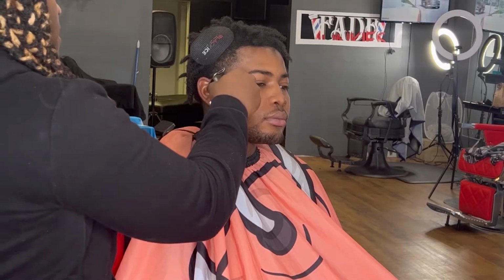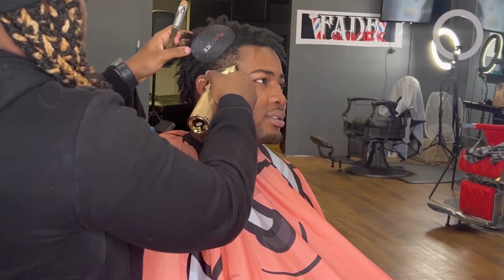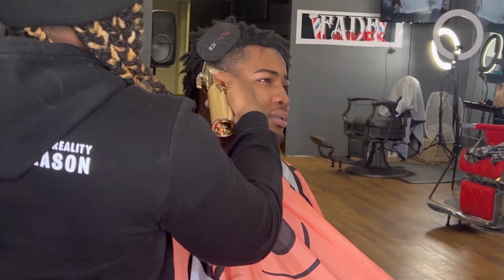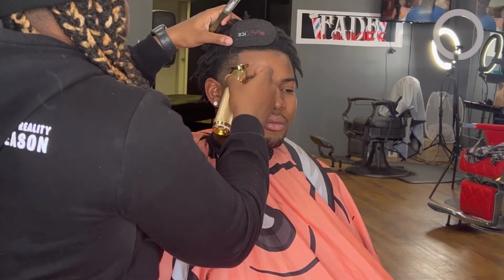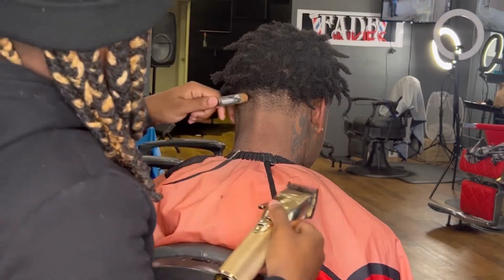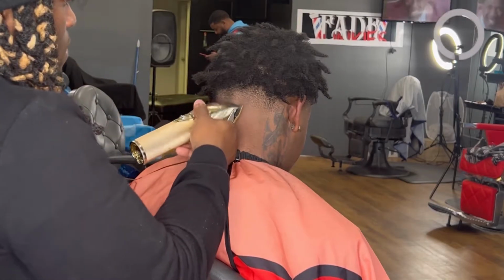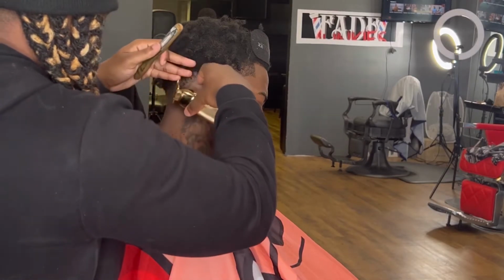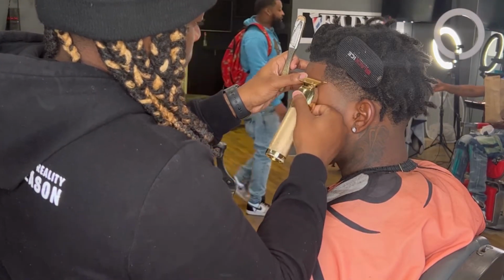HOW TO DO A LOW TAPER NO GUARD TUTORIAL!!!